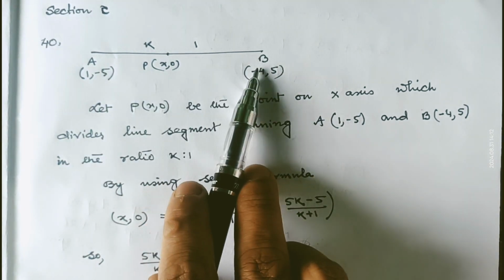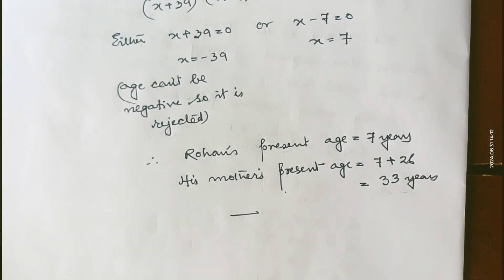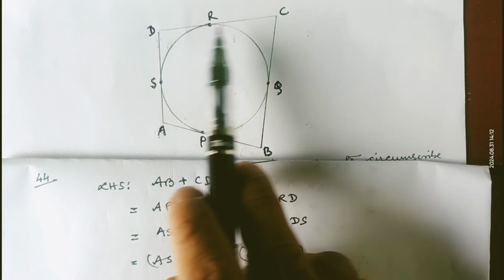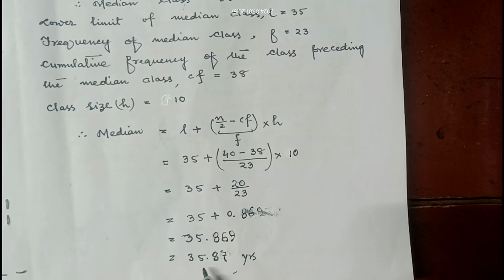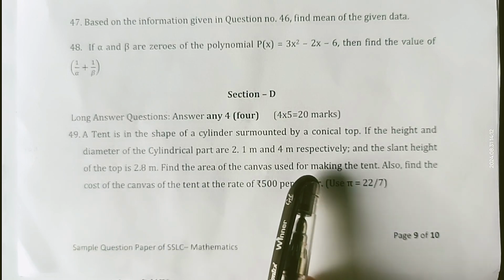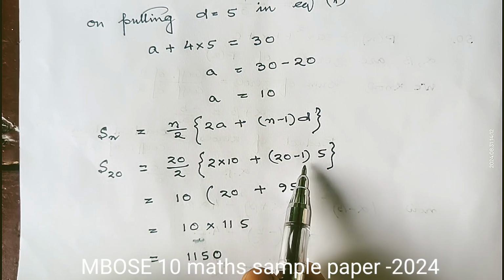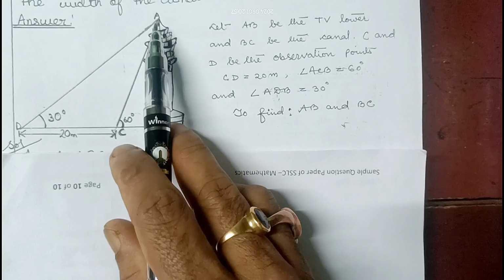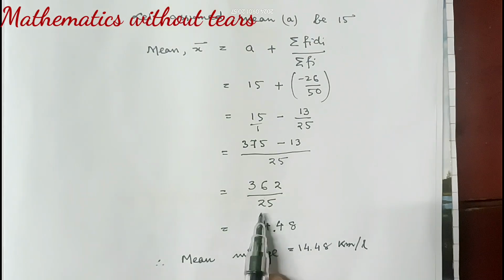MBOSE Solution Sample Question#Maths#Part-2